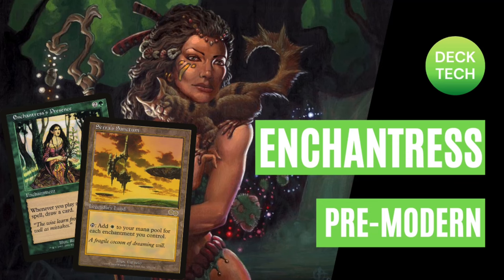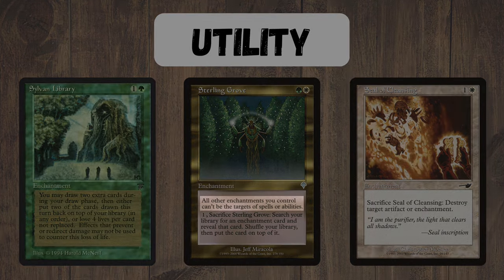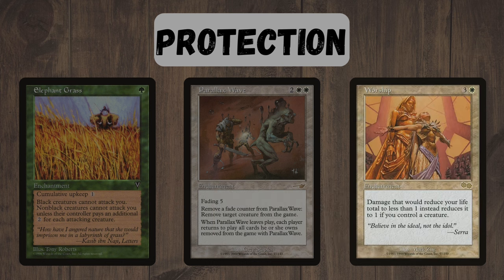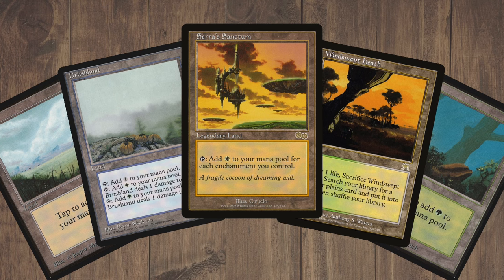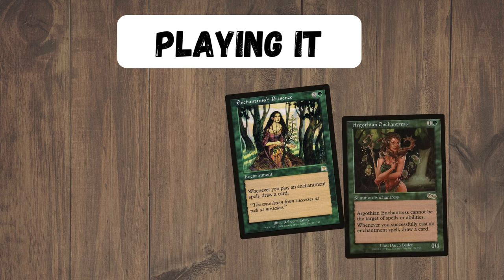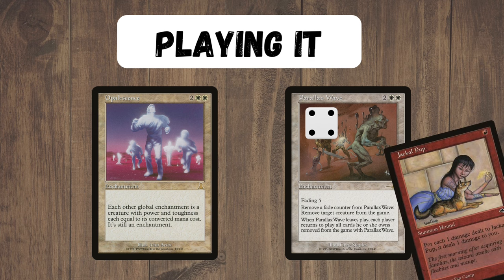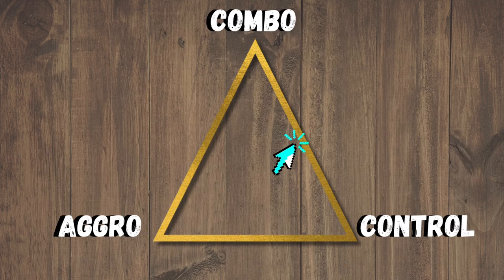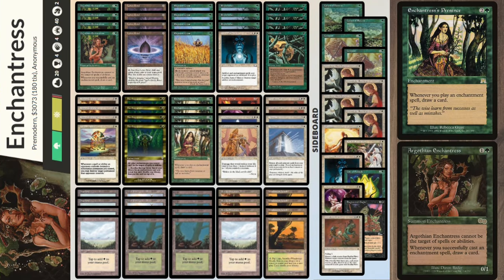PREMODERN MTG: ENCHANTRESS: Deck Tech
If you enjoy leveraging enchantments to control the battlefield and dictate the pace of the game while drawing fistfuls of cards then Enchantress might be the deck for you. With cards like Argothian Enchantress, Elephant Grass, and Sterling Grove, you'll establish an impregnable fortress while drawing cards and generating enormous amounts of mana with some help from Serra's sanctum until you either fully lock opponents out of the game or kill them with a game ending enchantment army.

PREMODERN LINKS
Enchantress decks: